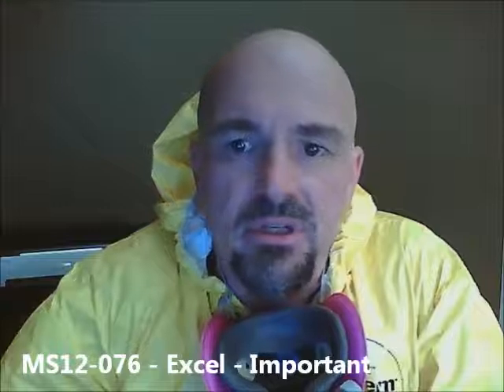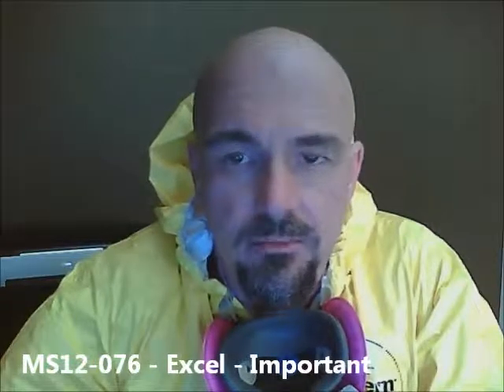Microsoft bulletin update, November 13, 2012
Walter Sulym, Cisco IPS Signature Development Team Lead, highlights some of the important bulletins from the November 2012 Microsoft bulletin release.